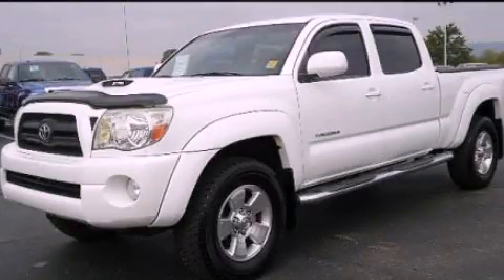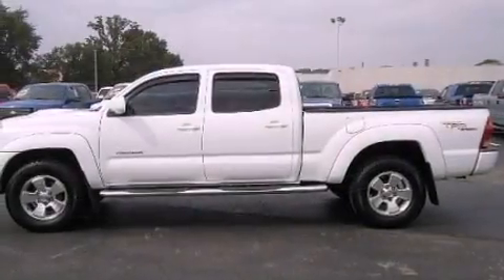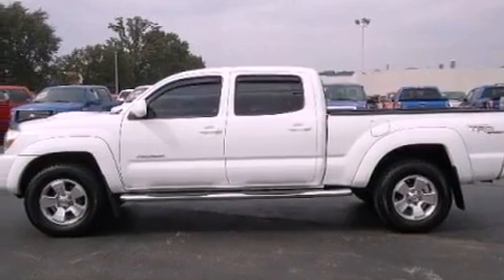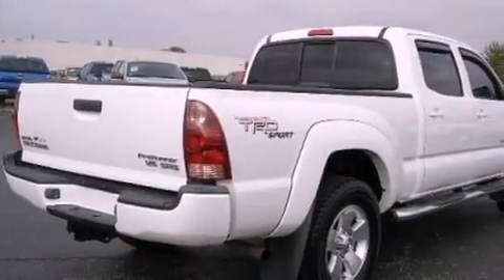2005 Toyota Tacoma TN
Year : 2005
 Make : Toyota
 Model : Tacoma
 Engine : 4.0L V6
 Trans . : Automatic
 Exterior : White
 Miles : 112,406
 Interior : Gray
 Marshal Mize Ford